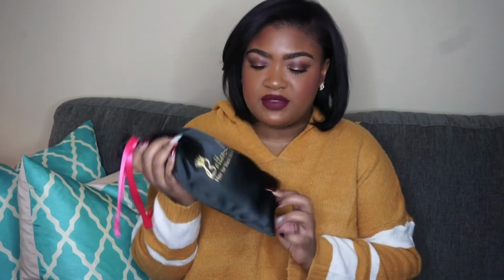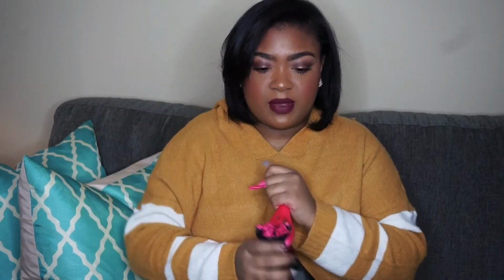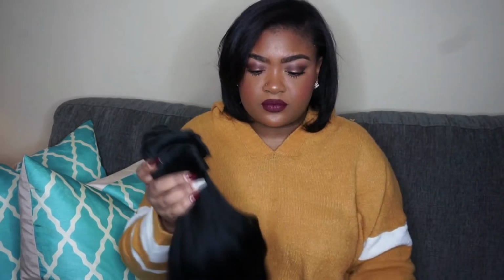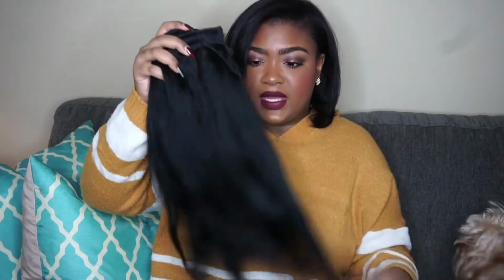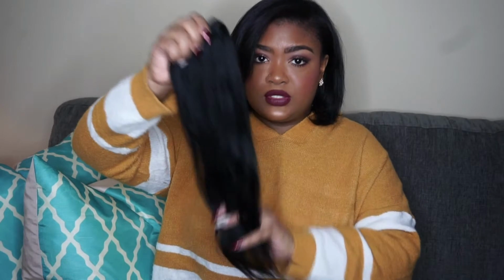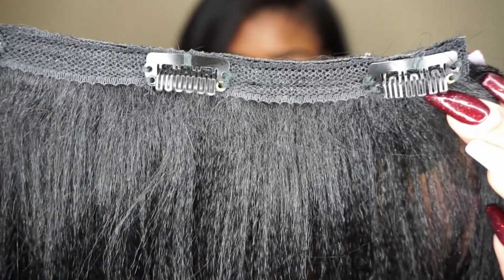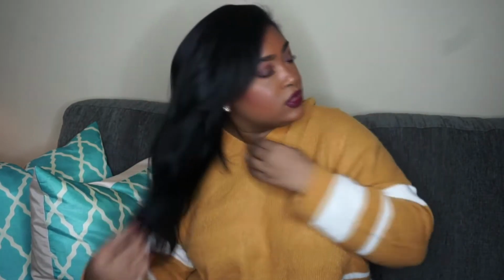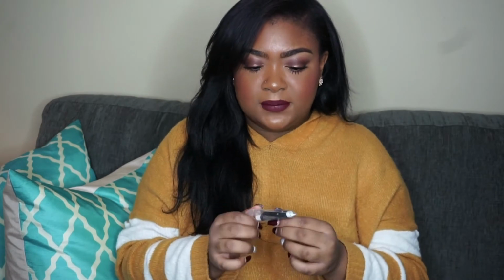BEST Clip In Extensions For Natural Hair |BetterLength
Hey Bellas! DON'T FORGET TO WATCH IN HD!! :) If you you are new to my channel WELCOME! We are so glad to have you! Be apart of the BELLASQUAD 😉
And if you're an oldie but goodie WELCOME back!
143.

My Clip ins Info:
Texture: coarse yaki
Hair Length: 16"
Color: #1 Jet Black

♥- Not sponsored- Sign up for Ebates get CASH BACK for shopping online at your usual stores. You can thank me now!

♥- Products used:

♥- Camera Used: Canon Rebel T3i & Sony a5100

intended

                                                                                                                     xoxo♥ Jazmine